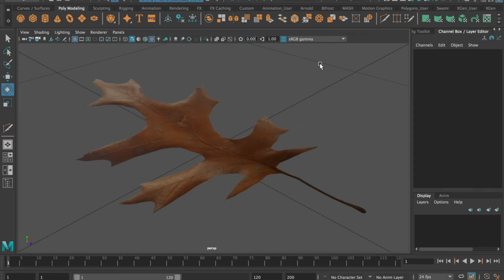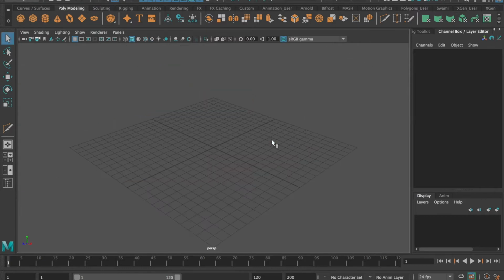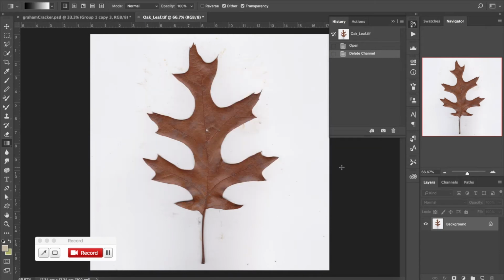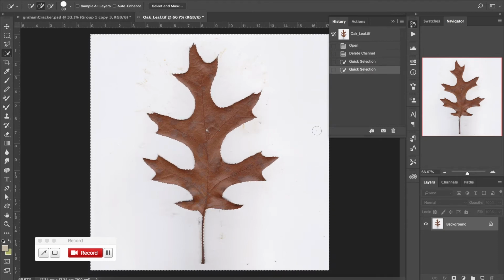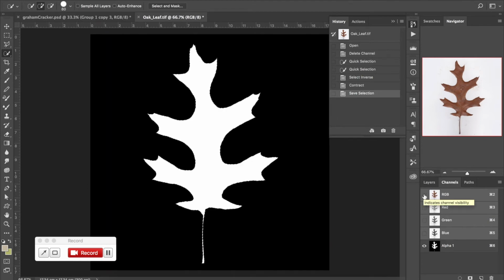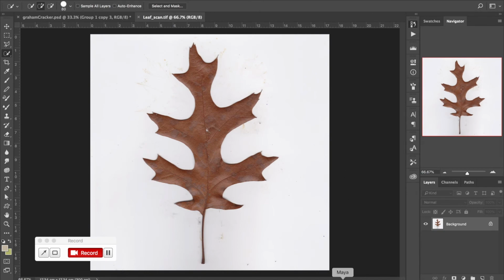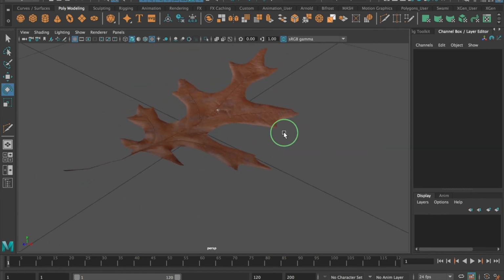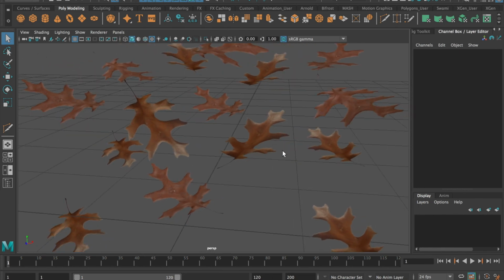Creating a Leaf version 2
A slightly more advanced video of my previous one. This video covers some of the same Maya techniques but also includes some work in Photoshop. It involves creating a leaf with some simple modeling and texturing including a transparency channel on the material.